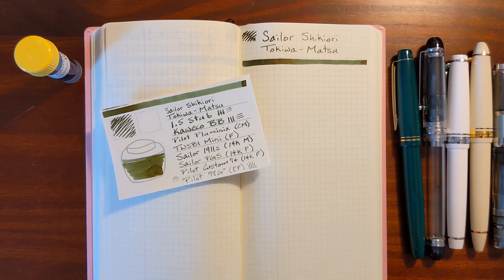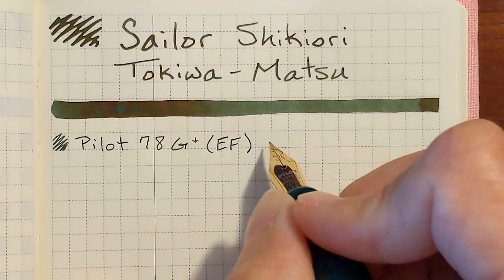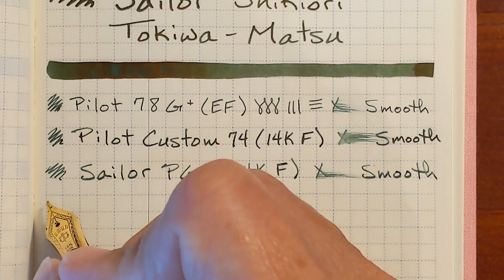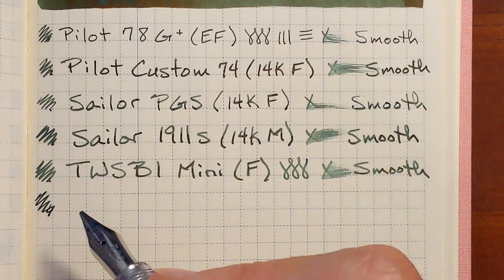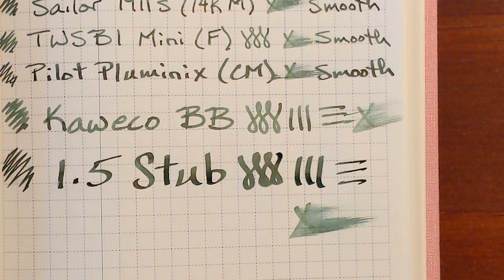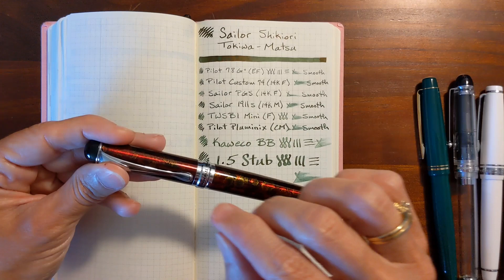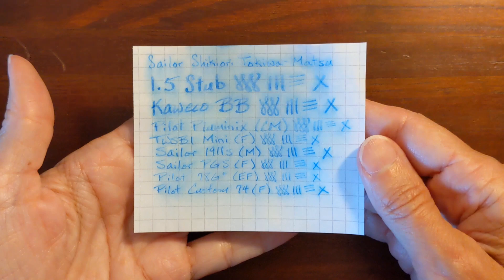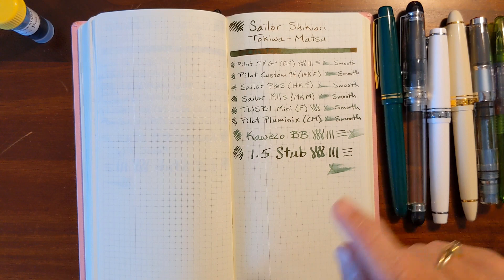Sailor Tokiwa-Matsu and Fountain Pens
In this video I test Sailor Tokiwa-Matsu:

* in a variety of pens and nib sizes

* on Tomoe River and copy paper

* comparing it to similar inks in my collection

* water resistance test